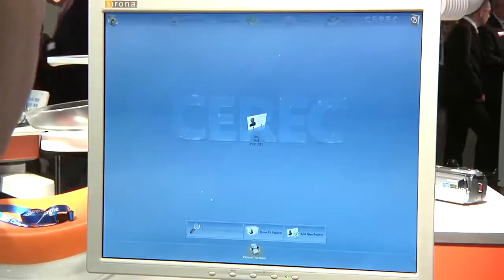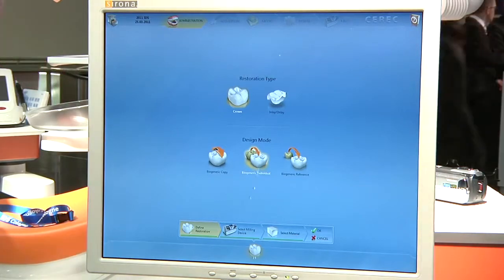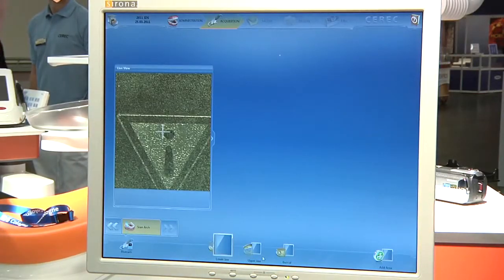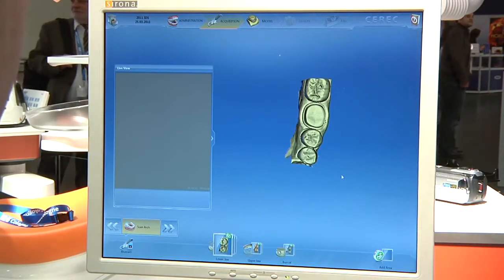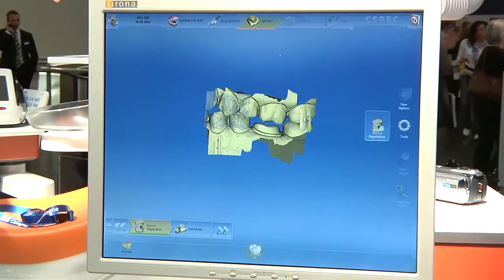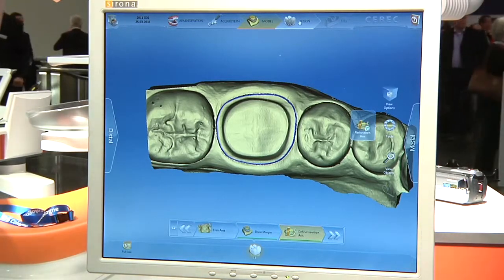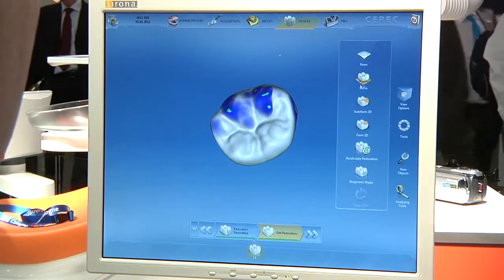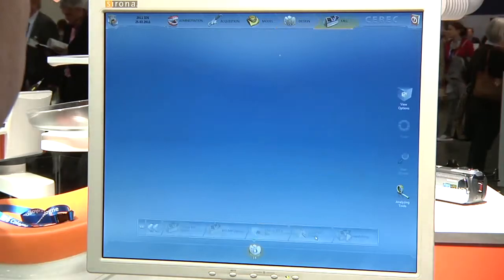Dr. Mark Fleming on CEREC 4.0 at IDS